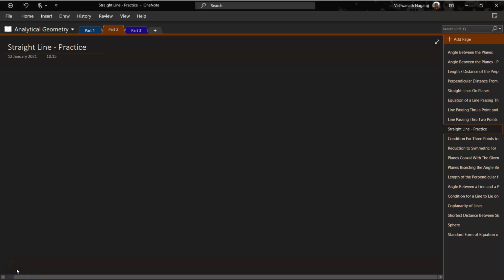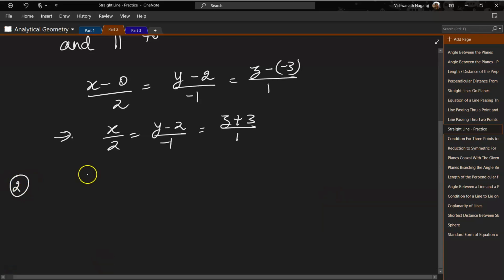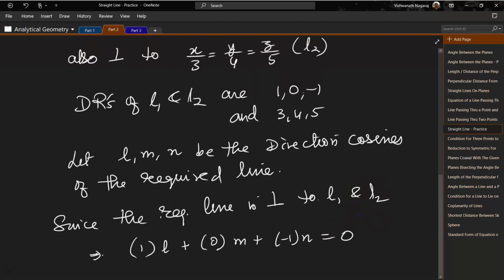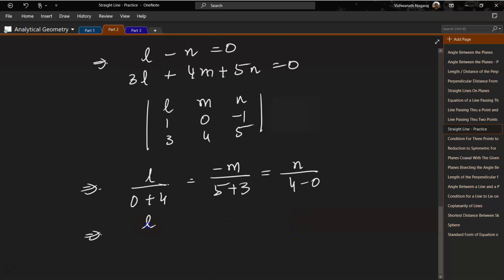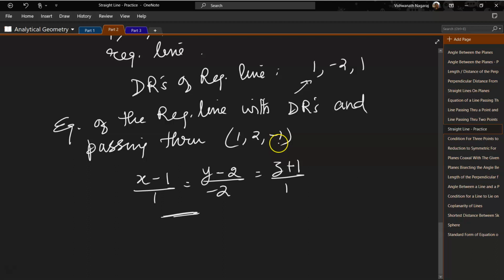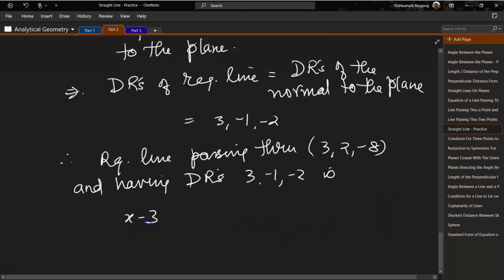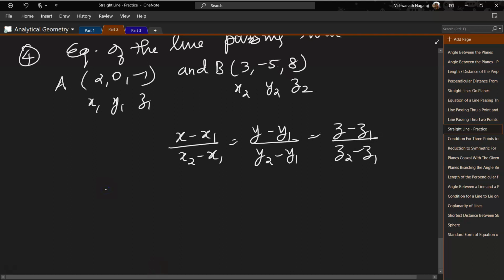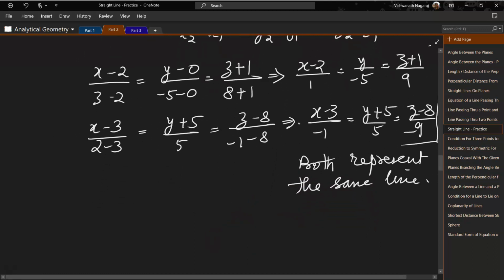122.1 - Straight Lines in 3D Space - Practice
Problem solving :
1. Equation of the line passing through a given point and parallel to a given vector.
2. Equation of the line passing through two given points.
3. Equation of the line through a point and perpendicular to two given lines
4. Equation of the line through a given point and perpendicular to a plane.